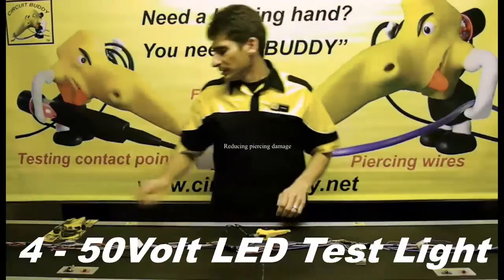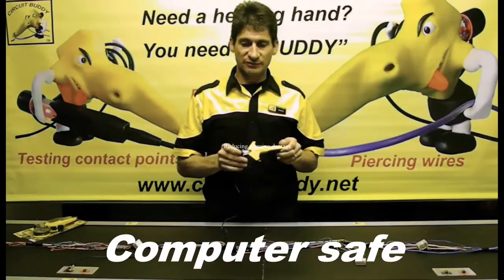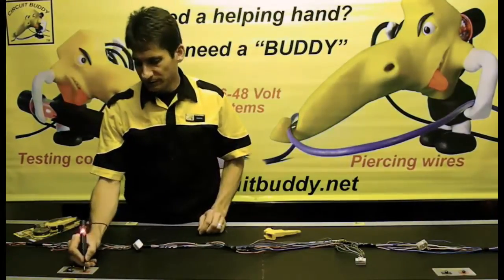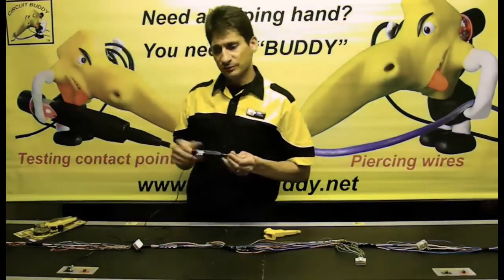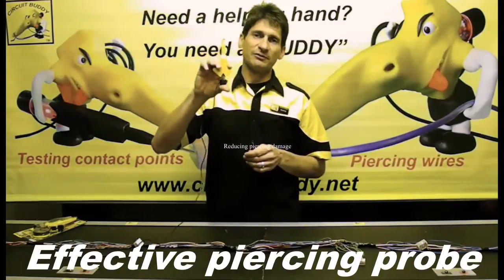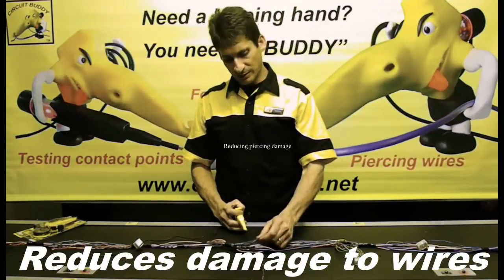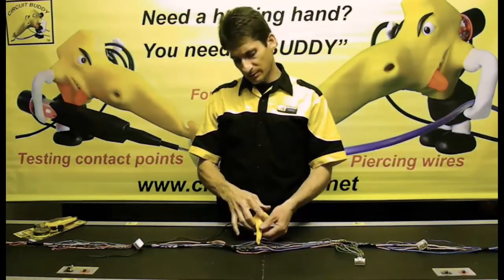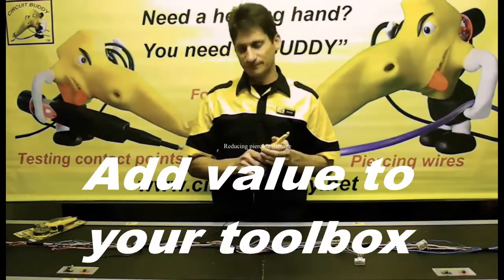Circuit buddy automotive circuit tester test light led test light to probe power wires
Circuit buddy automotive led test light circuit tester for automotive wire testing 6 volt 12 volt 24 volt to probe power wires